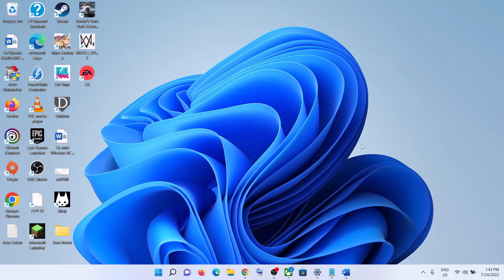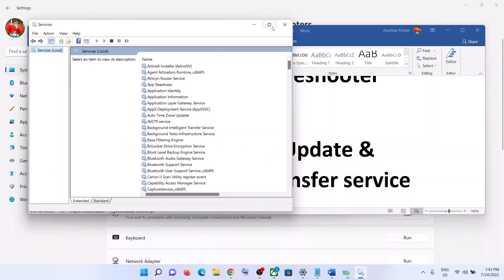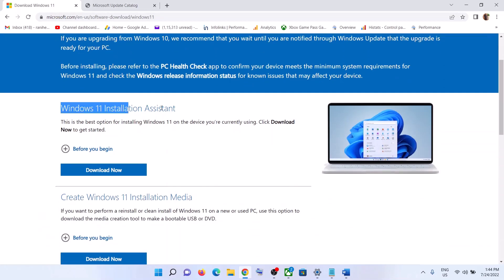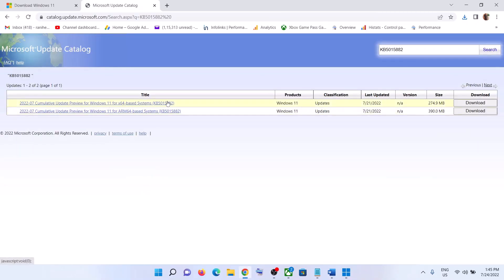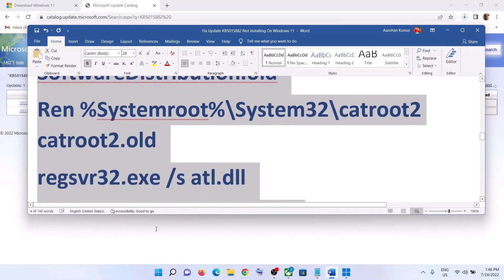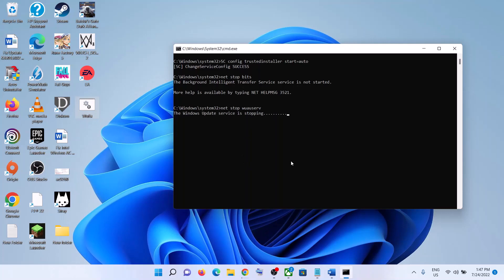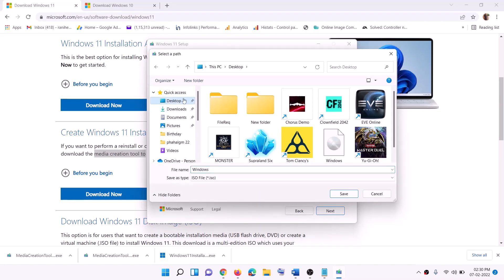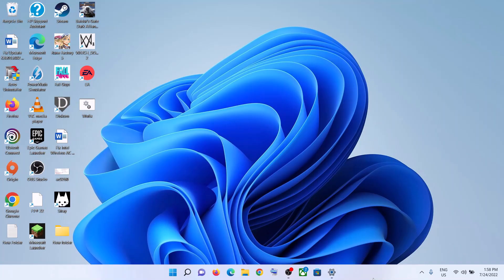Fix Update KB5015882 Not Installing On Windows 11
Fix Update KB5015882 Not Downloading/Installing Update KB5015882 On Windows 11, Cumulative Update for Windows 11 for x64-based Systems (KB5015882) Stuck Downloading, Fix Can't Update Windows 11 with KB5015882 Update
Installing On Windows 11